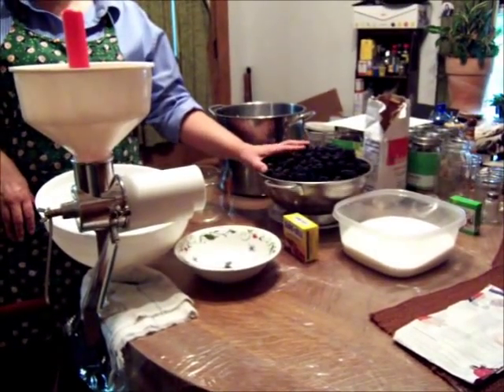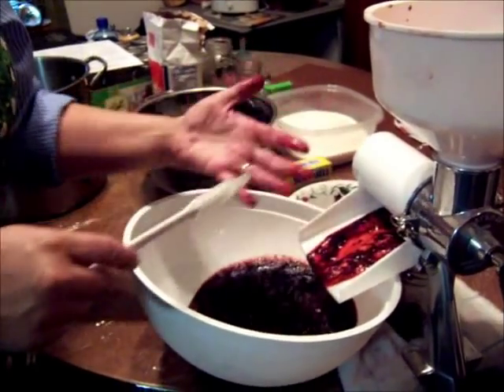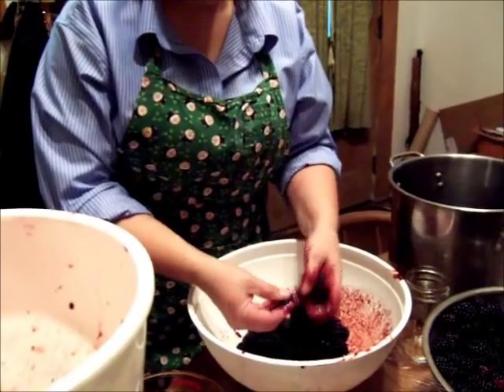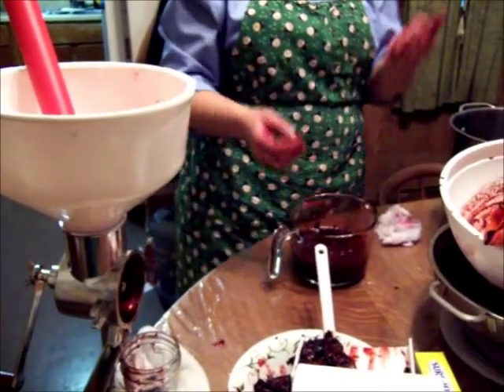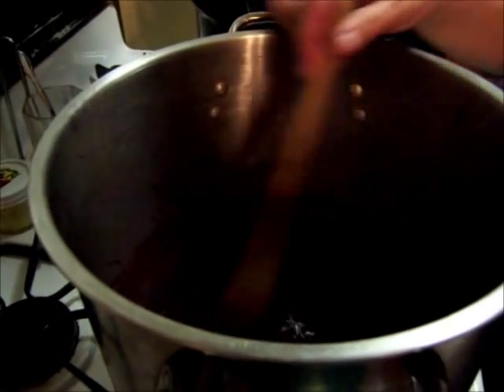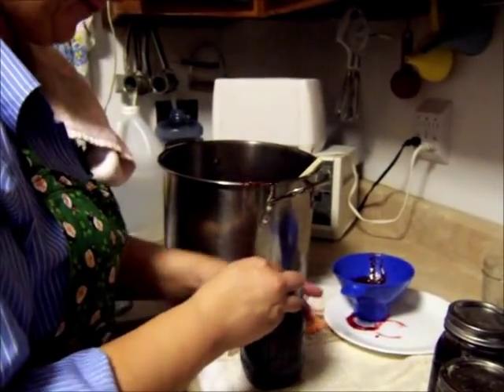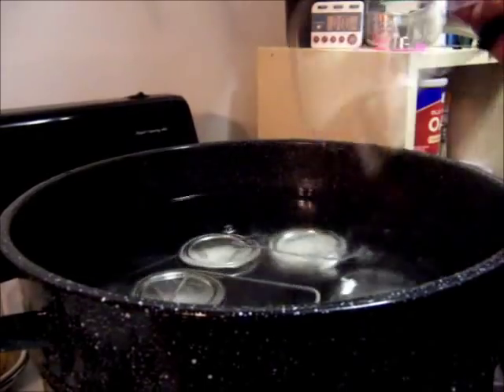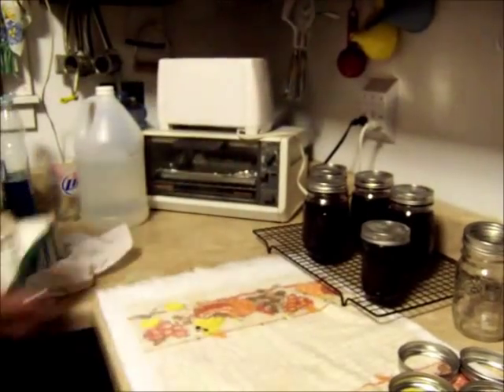Making and Canning Blackberry Jam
This is our first batch of jam this year! Made from blackberries in our yard. The homemade stuff is definately better than the store bought, so you should try it!
Its a really easy recipe, the recipe is in the pectin box, and there are only three ingredients, Blackberries,sugar, and pectin. Hope you enjoy our video!